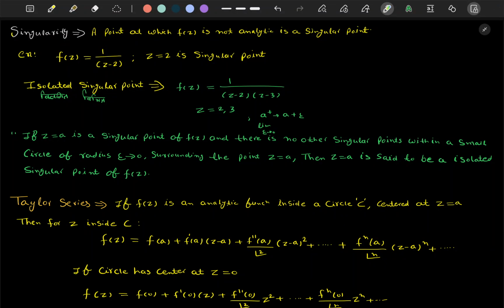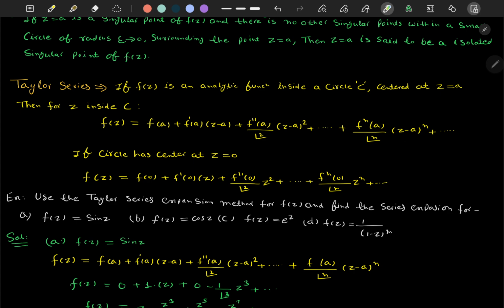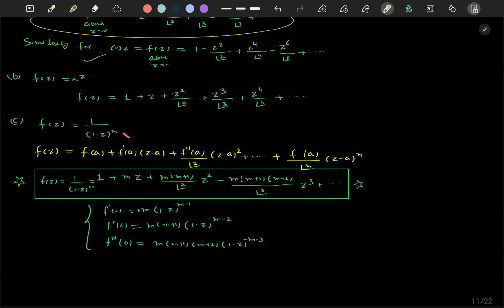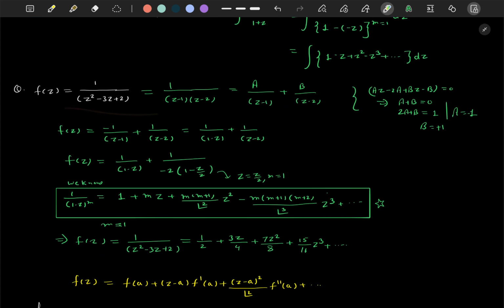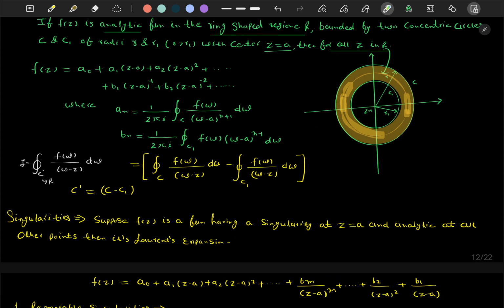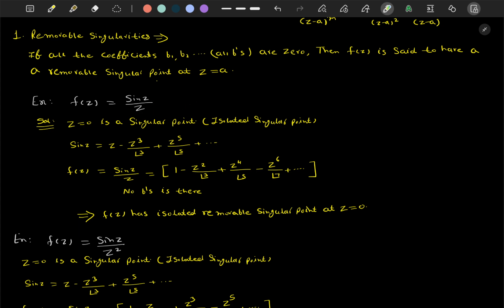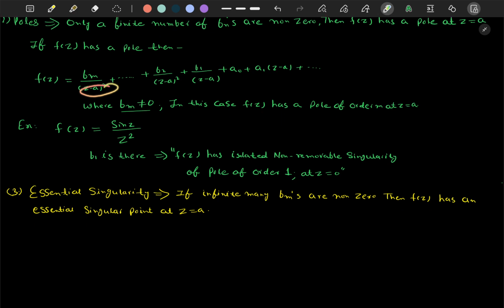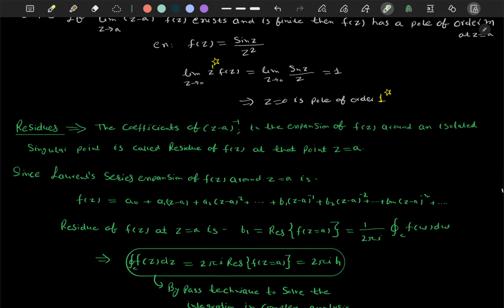MMP17 Singularity OF FUNCTION